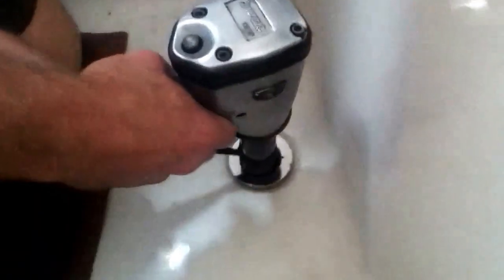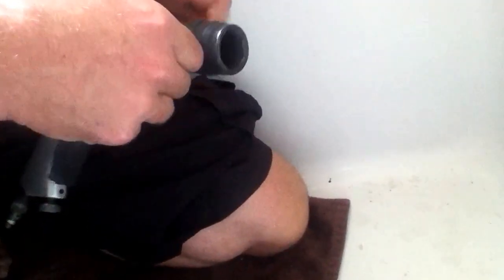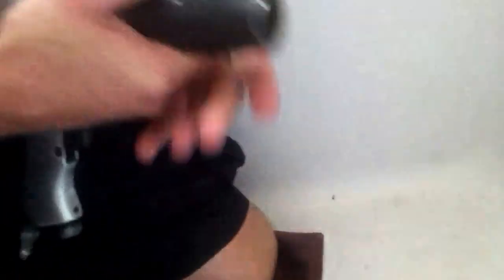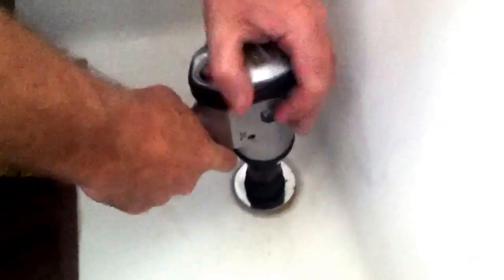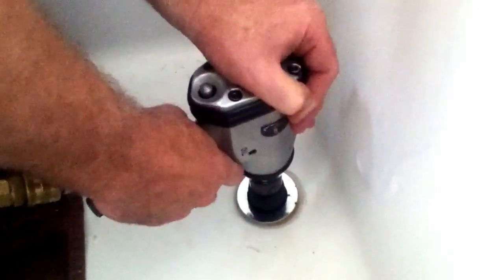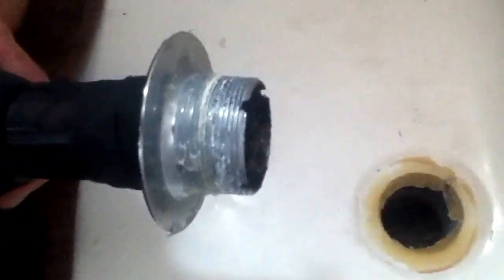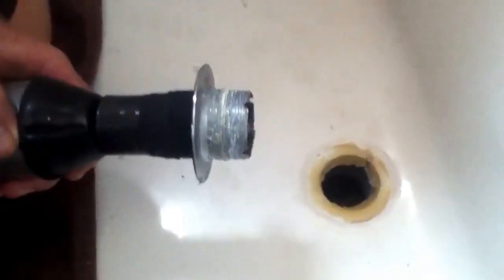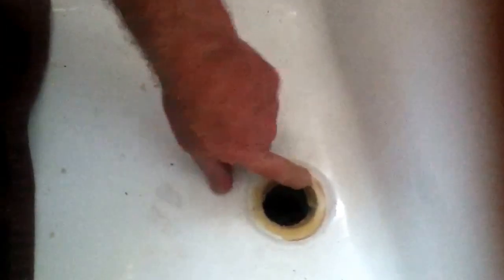Removing stuck bathtub drain with a socket